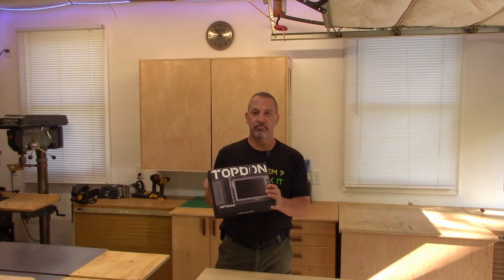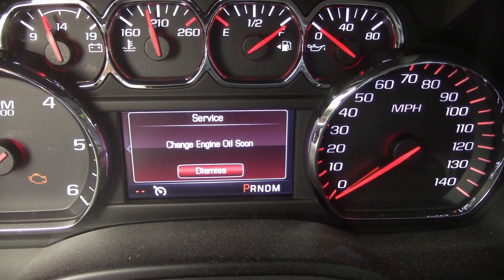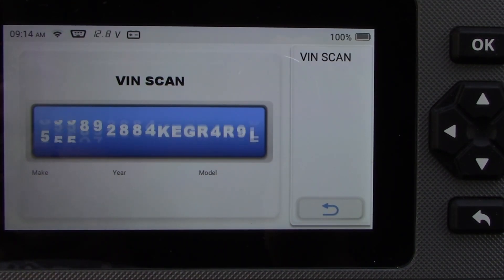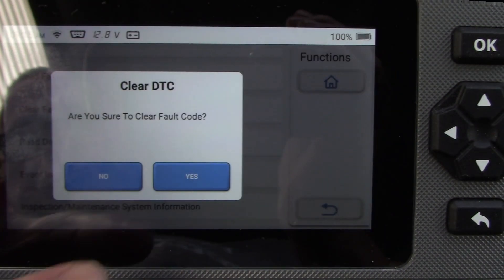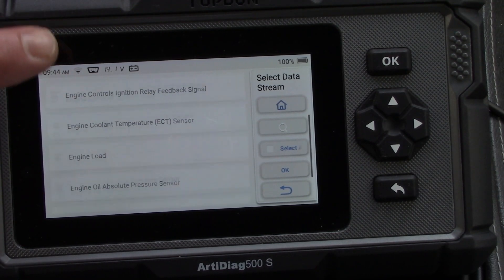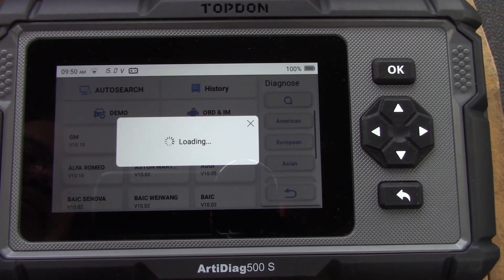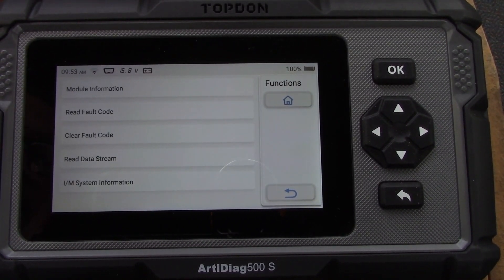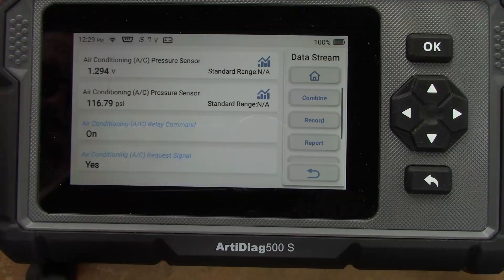Read OBD2 data at home with Topdon Scanner Artidiag 500S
How-to fix cars with a diagnostic scanning tool.  If you want to be one of the popular mechanics who can auto scan a car computer watch this.  Auto technology isn’t that complicated with this DIY OBD2 Scanner.

I’ll be testing out the Topdon Artidiag 500S scanner on a 2015 GMC Yukon XL 5.3 with a check engine light and a 2006 GMC Sierra 4.8 with the air conditioning not working.

Topdon Artidiag 500S scanner
AC tool kit
R134a refill

00:00 Topdon Artidiag 500S Auto Scanner
00:25 Unboxing
00:45 Initialize and update
01:50 Connect to vehicle
02:11 Electronic Throttle System relearn
03:00 Oil Life Reset
03:49 Read DTC or check engine codes
05:56 Clear DTC or check engine codes
06:17 Read Inspection emission monitors
07:00 Livestream sensor data
08:15 Record sensor data
09:49 Troubleshoot AC system
12:39 Charge AC system
13:40 Overall review